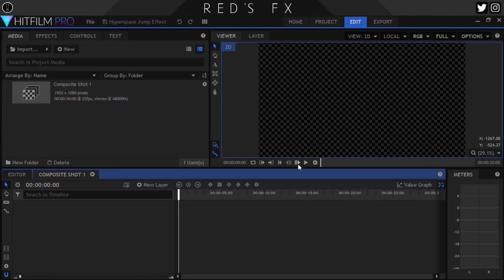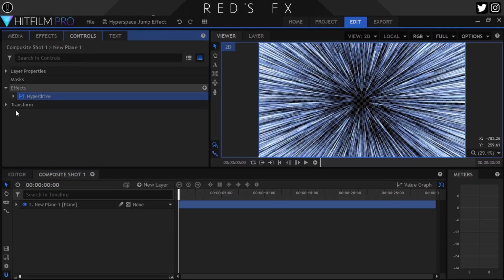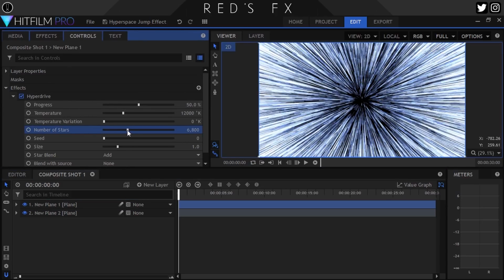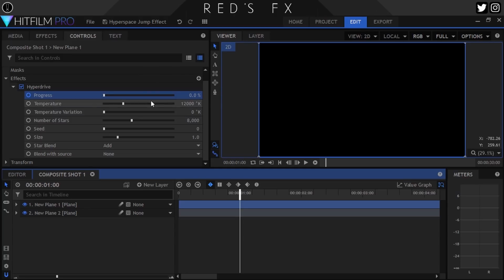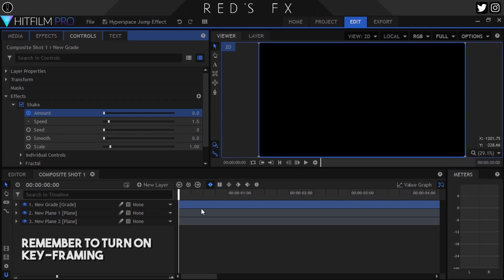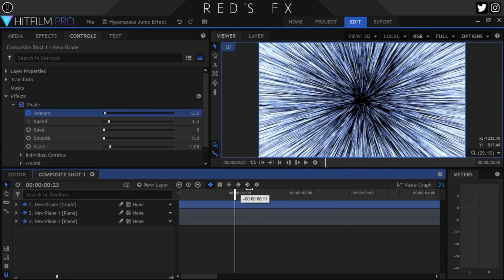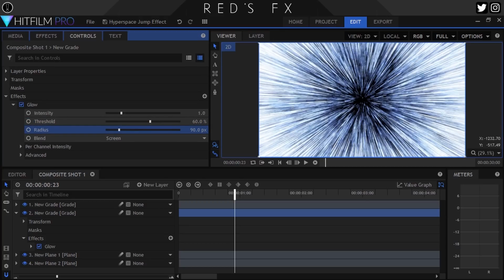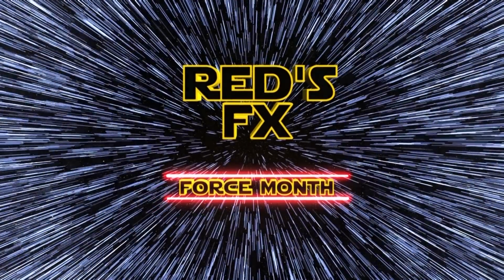Star Wars Hyperspace Jump Effect Hitfilm Tutorial | Red's Fx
In this Force Month episode we Jump to Hyperspace like in Star Wars!